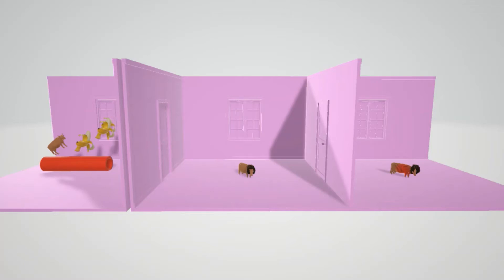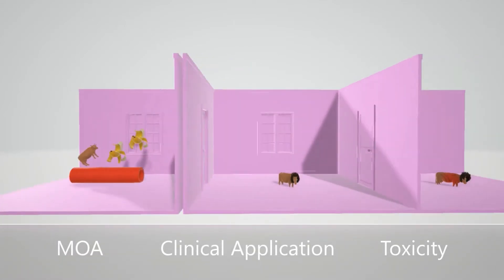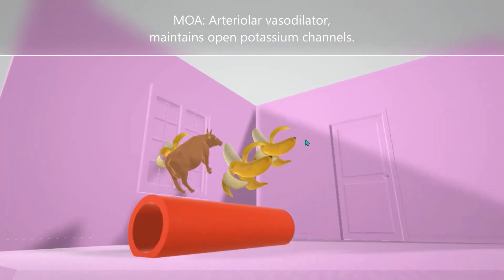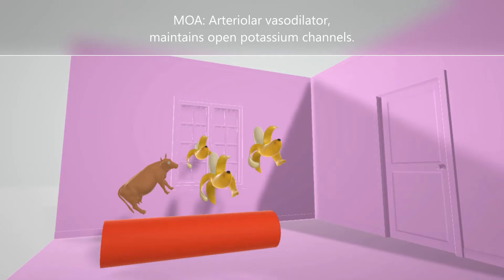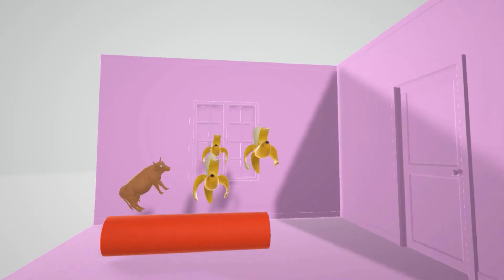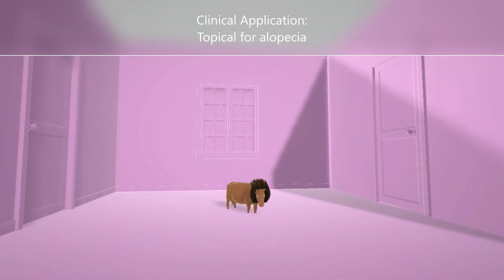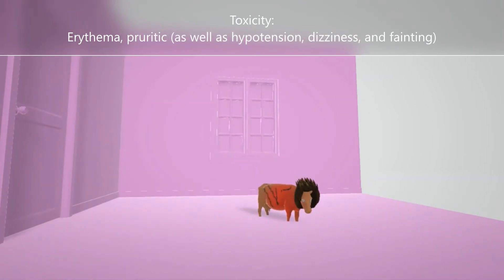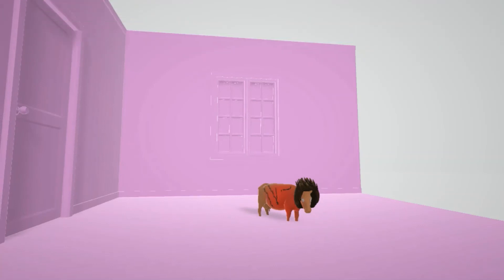Minoxidil (Mnemonic)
Here is our first video in our new pharmacology series!!! Learn all about minoxidil in this super fun and memorable video!